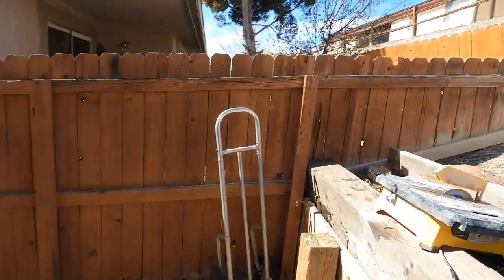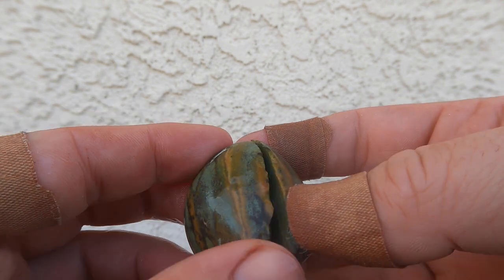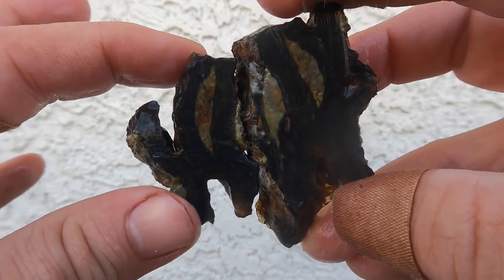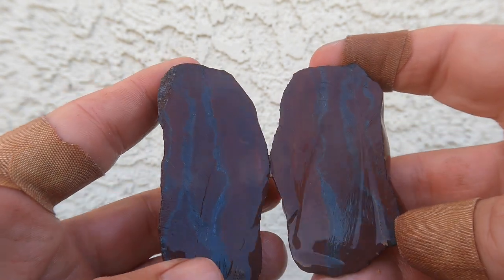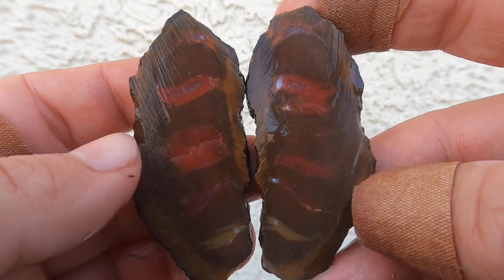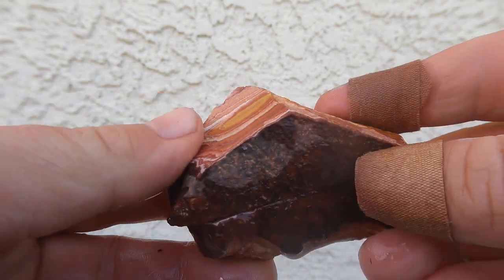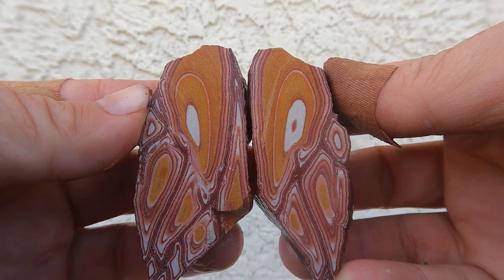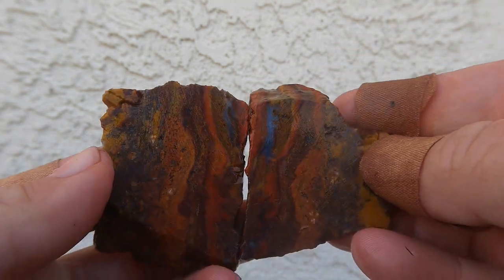Found Some Beauties While Rock Cutting!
Rock cutting is great, but I can't wait for the real rockhounding season to begin!